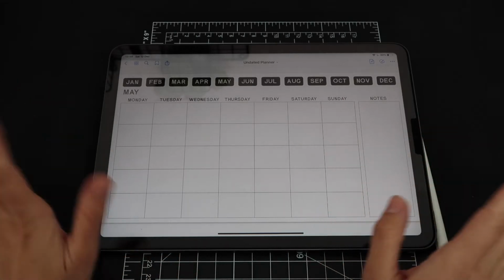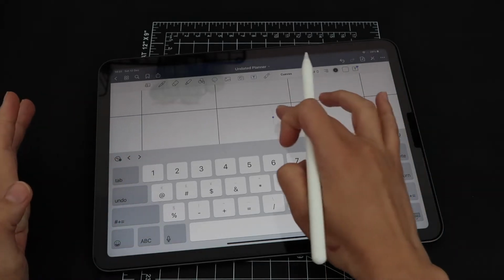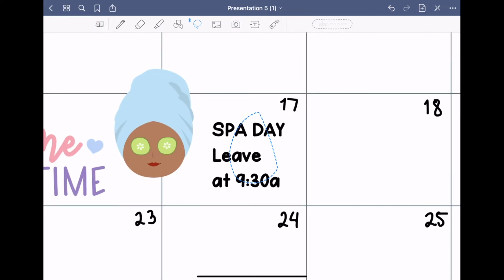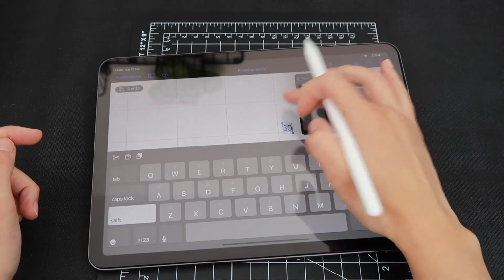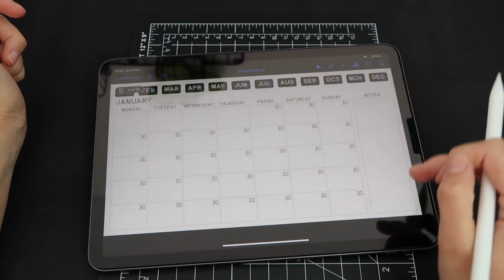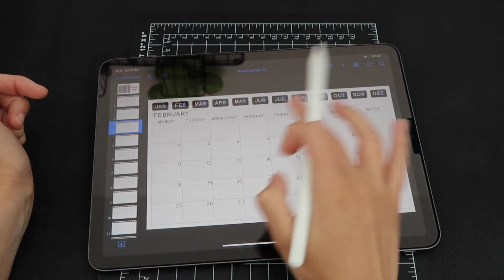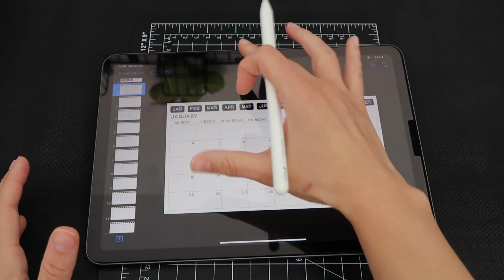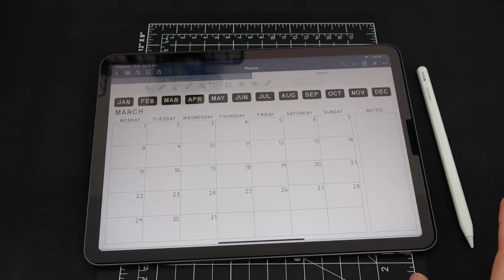How to create a DIGITAL PLANNER from scratch using Keynote on iPad | PART 2 - Dating your Planner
Learn how to create a digital planner from scratch on the iPad using Keynote - Part 2: How to Date the Planner
Mentioned in the video:

Would love to see your creations! Tag @PrintStickShop on Instagram